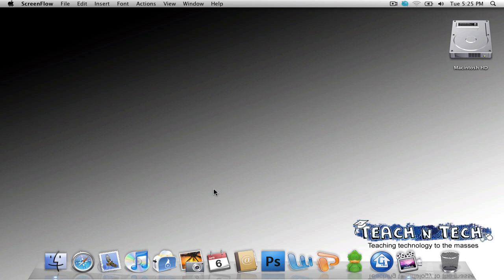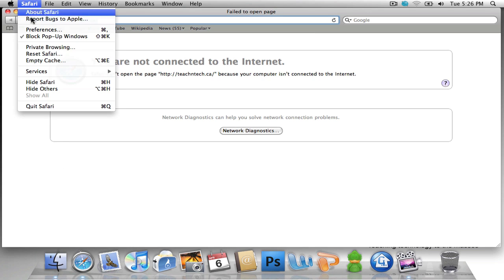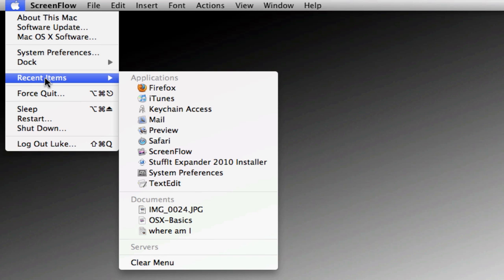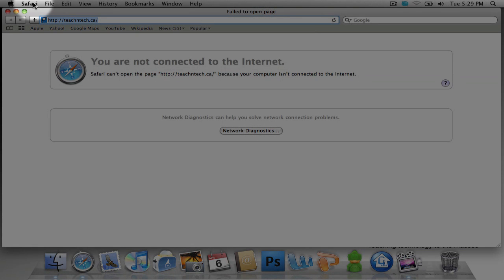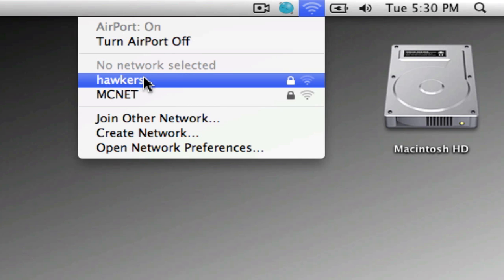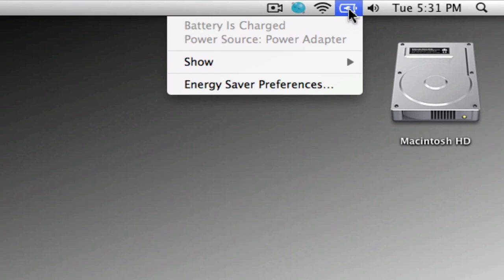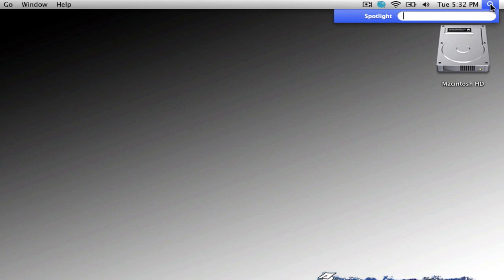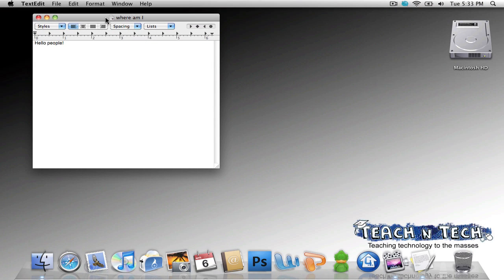Introduction to OSX: the basics - Dock, Menu Bar and Spotlight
A screencast of Mac OS 10.6 Snow Leopard designed for users who are new to the Mac platform. This video covers the dock, menu bar and Spotlight search. This is my first screencast in case you couldn't tell. ;)